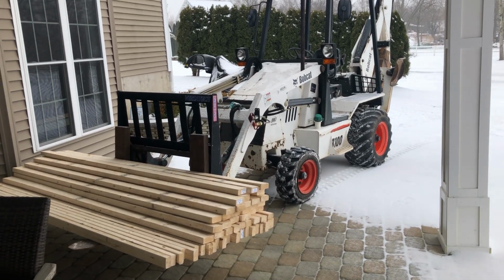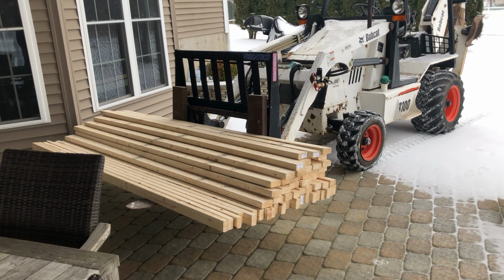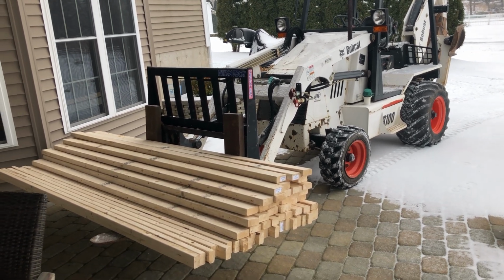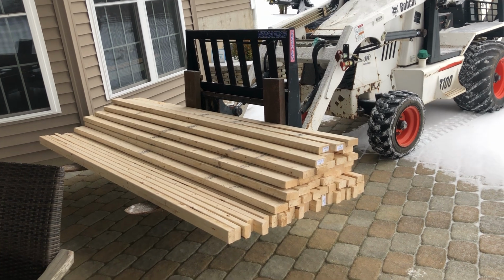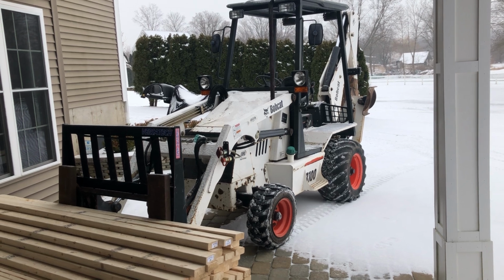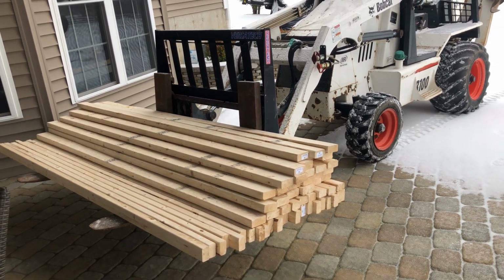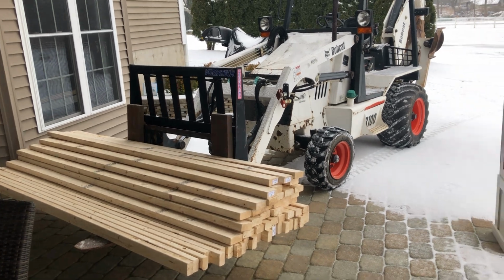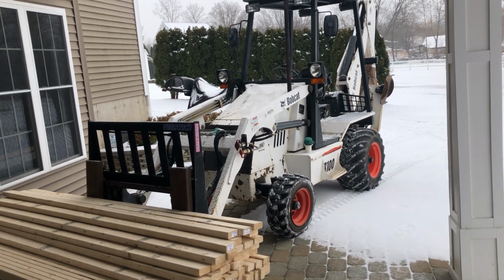Tractor Pallet Forks Must Have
Tractor pallet forks are a must have for home builders and home owners.   Tackle any project with ease and convenience.